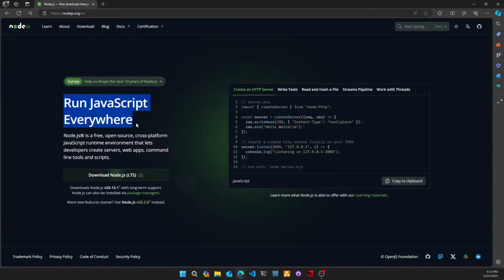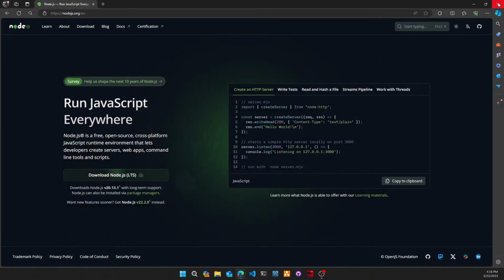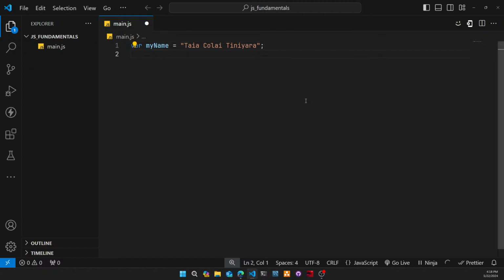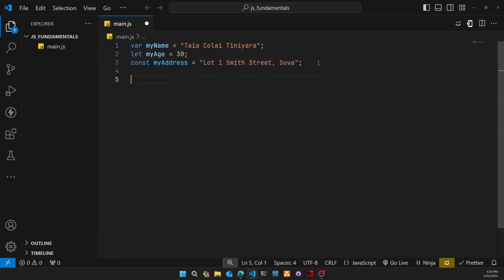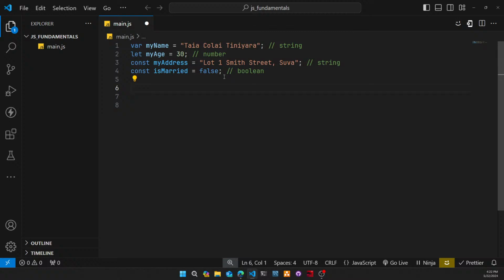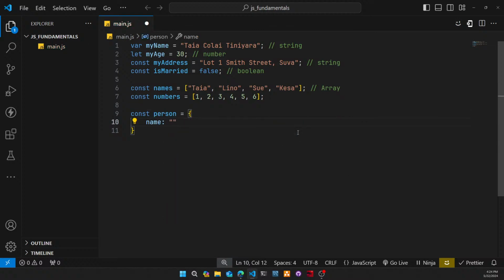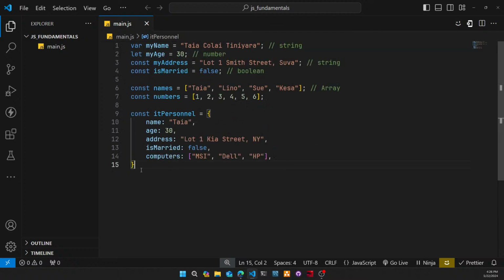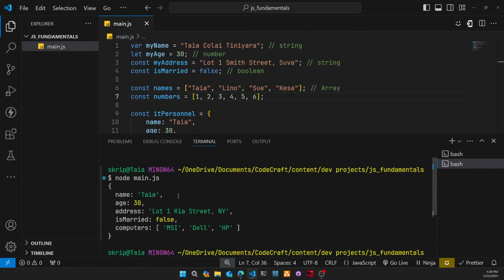01. JavaScript Variables and DataTypes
Learn about JavaScript variables and data types in this beginner-friendly tutorial. Understand how to declare, assign values, and use variables effectively in your web development projects. Dive into data types, scope, and best practices. 🚀